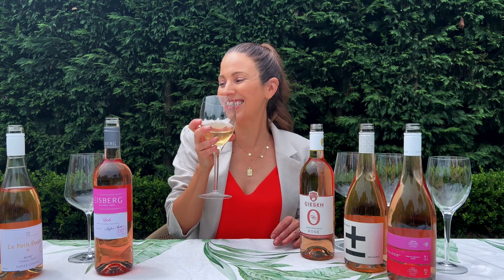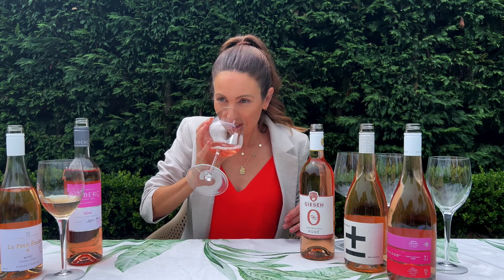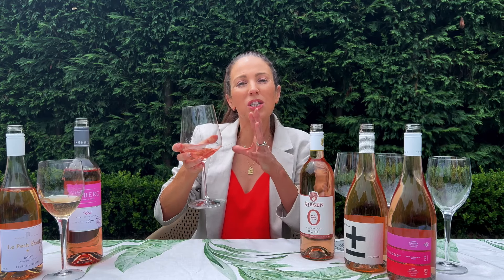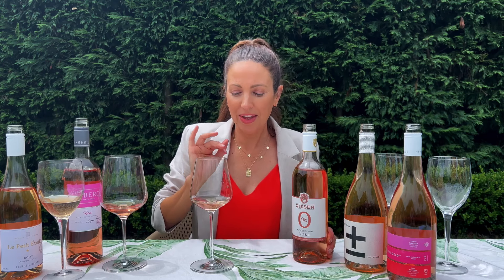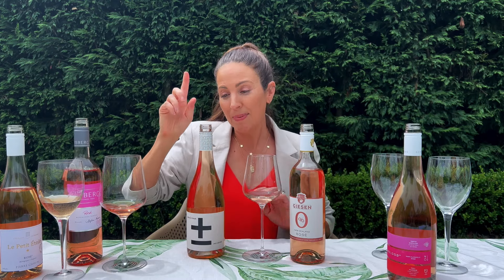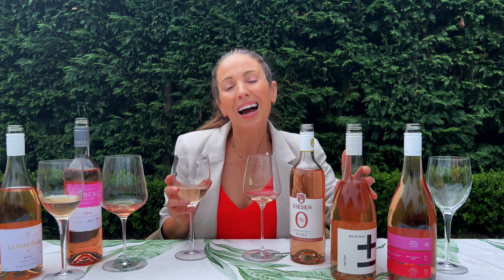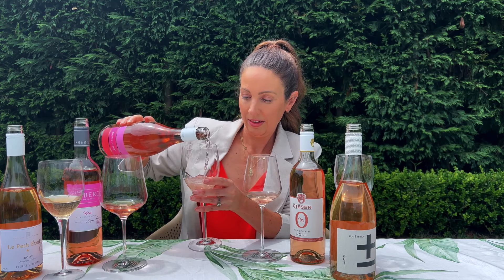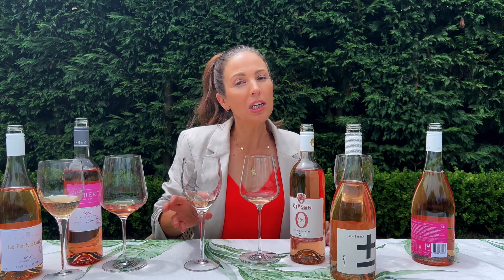I Review these non-alcoholic Rose Wines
Hi, I'm Irene Falcone, founder of Sans Drinks, Australia's first zero alcohol physical bottle shop (and online zero alcohol superstore). In this review, I live taste test three types of non-alcoholic Rose wine; Le Petit Etoile Rose, Eisberg Alcohol Free Rose, Giesen 0% New Zealand Rose, Plus & Minus Rose and NEWBLOOD Non Alcoholic Rose.